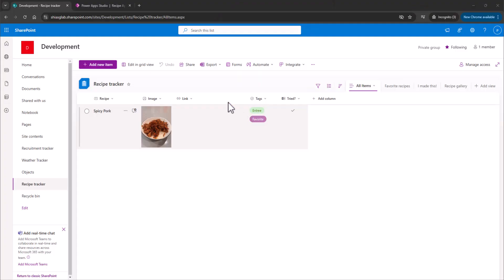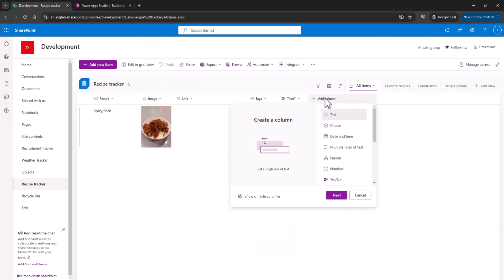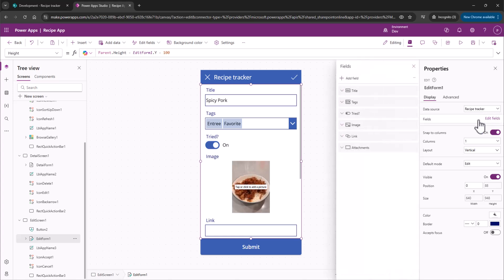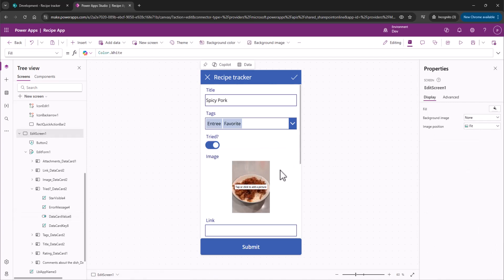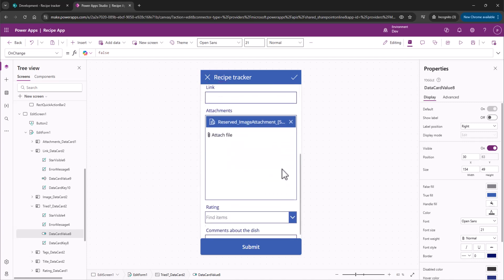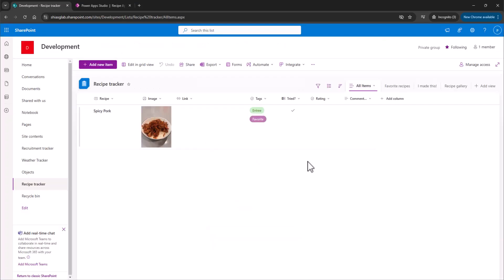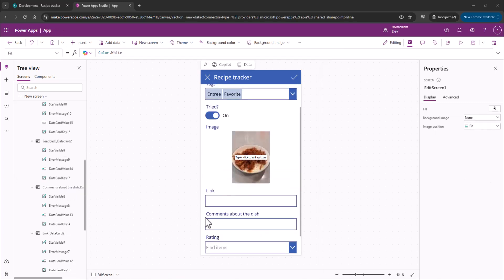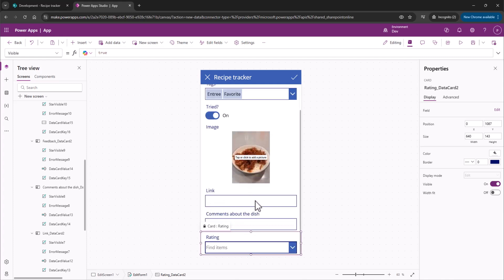Show/Hide Fields in Power Apps: Conditional Visibility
In this video we explore how to dynamically hide or show fields based of of responses within a Power App.

0:00 Intro
0:42 The Scenario
1:16 Adding Fields to the List
1:50 Add the Fields to the App
2:21 Configure the Condition
3:30 Testing
3:36 Add Additional Field Types
4:12 Complex Condition
4:56 Outro